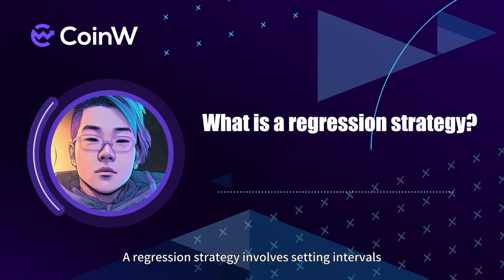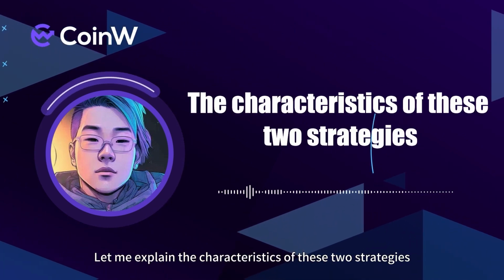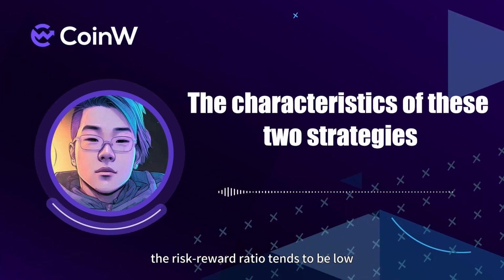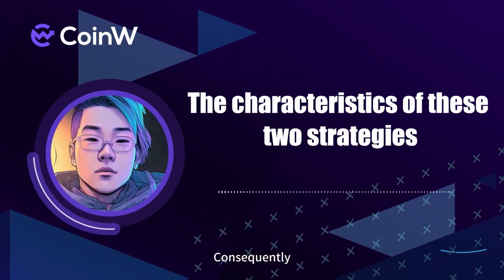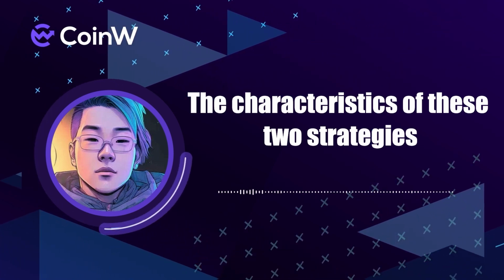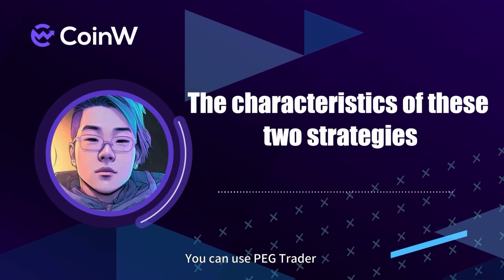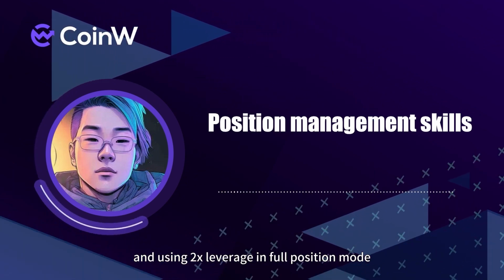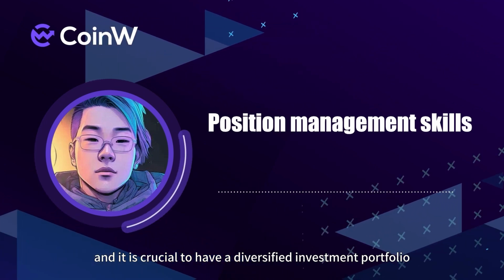📈 Crypto Market Analysis: How to maintain long-term profitability in futures trading?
🌟 @0xNing0x shares two common strategies and one key point in the video: 1⃣️ Mean reversion strategy and trend-following strategy 2⃣️ Position management